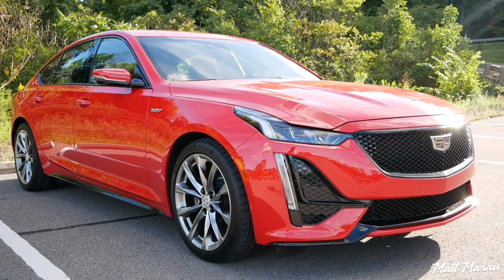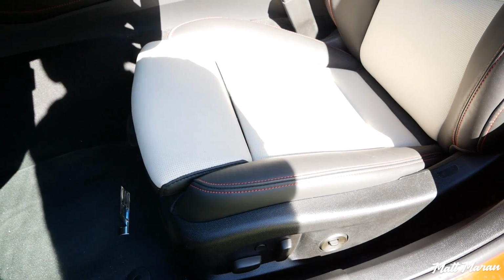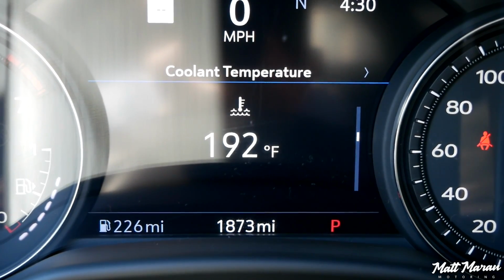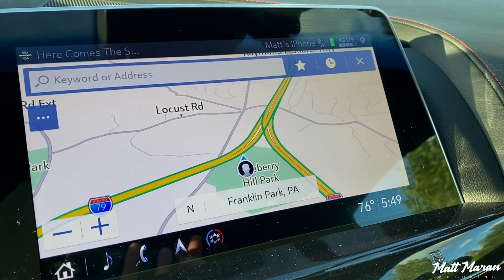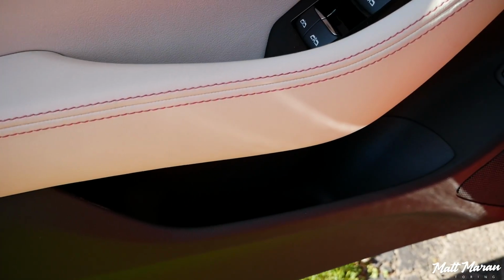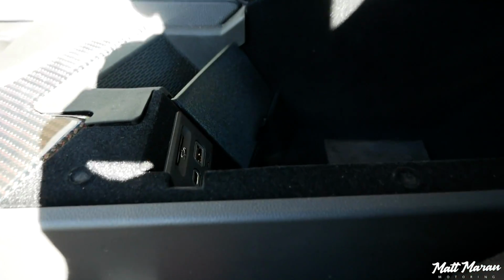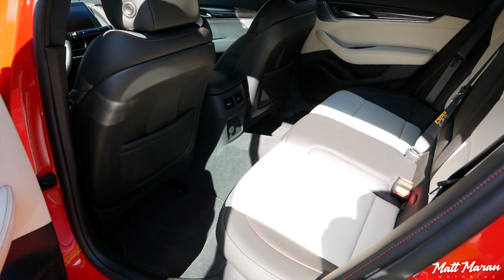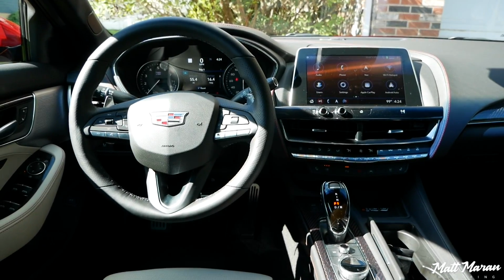2020 Cadillac CT5-V Interior Review (Beth + Matt)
Beth and I review the interior in the 2020 Cadillac CT5-V. The CT5 it totally new, even if it is based on the same platform as the old CTS. Size-wise, the CT5 splits the difference between the compact and mid-size luxury sedans, giving it a little more back seat space than all the other competitors. For those that value the extra space, the CT5 is a great value, being priced slightly less than most of the compact luxury sedans. This V-Series version adds a few sporty touches to spice up the cabin and is overall a very nice place to be. This one as-tested is $56,305. What do you think of the CT5-V?